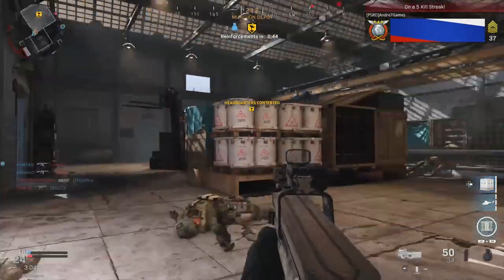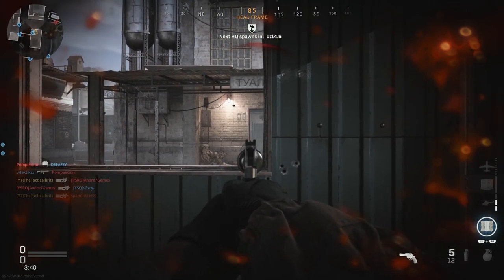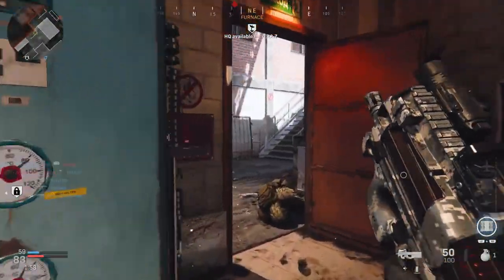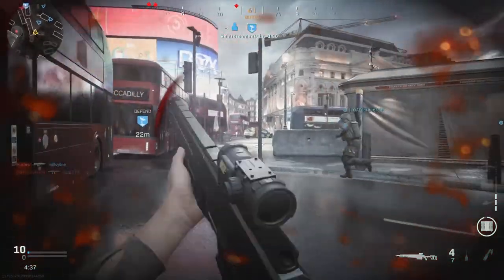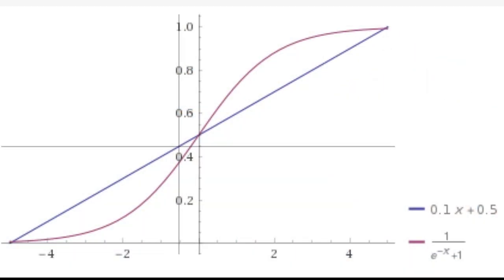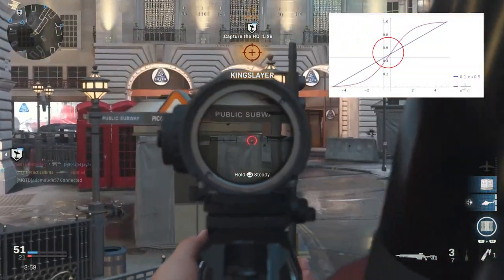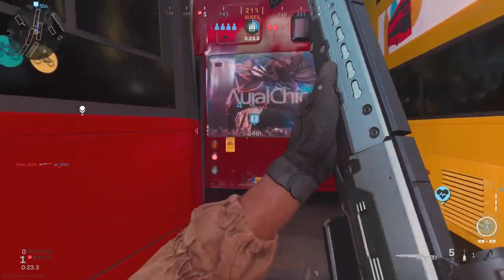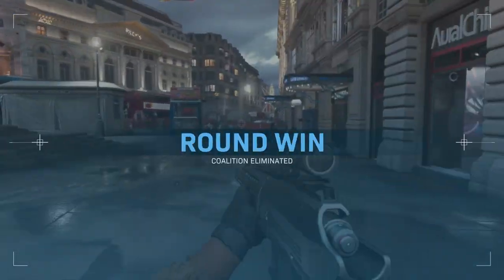The Secret To PERFECT AIM in Modern Warfare 😲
Want the perfect aim and best settings on a console in Modern Warfare? In this video, I explain the best settings for controllers (PS4/XBOX) for Modern Warfare and show you how to have the best aim in the game! - We will look at sensitivity, aim response curve and aim assist.

Modern Warfare best settings
Modern Warfare best aiming settings
How to aim better Modern Warfare
How to get the best aim in modern warfare
best aiming settings modern warfare
best settings modern warfare
Best accuracy settings Modern Warfare